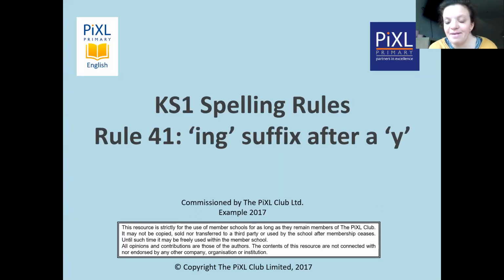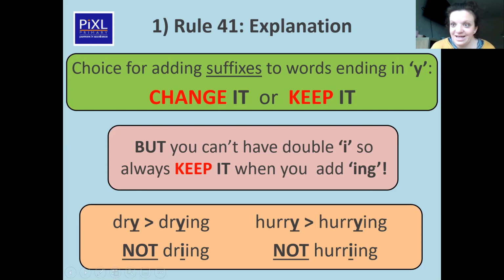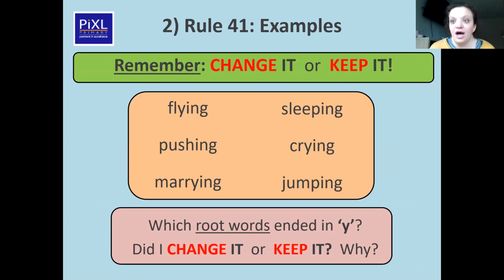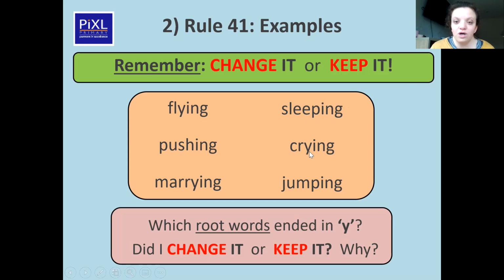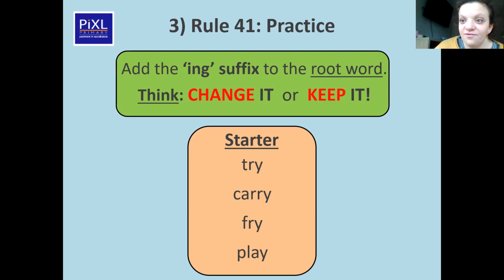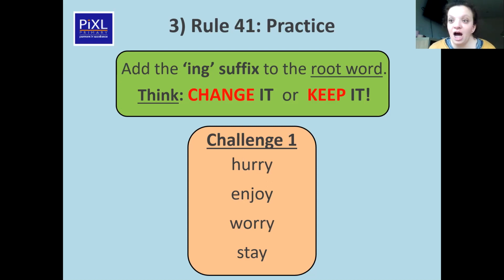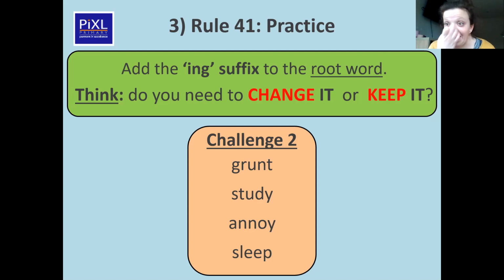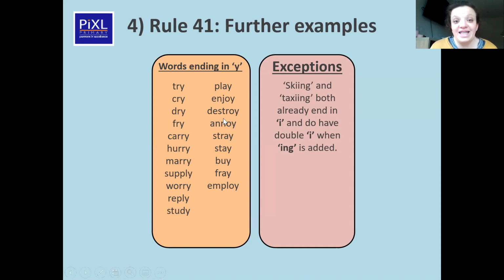Year 2 Mrs Critchley's spelling group 3 2 21